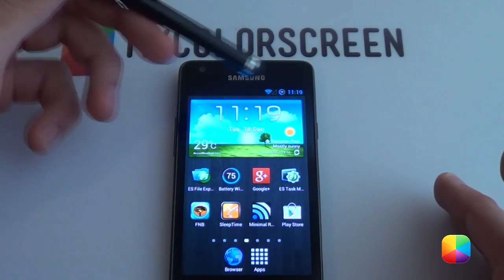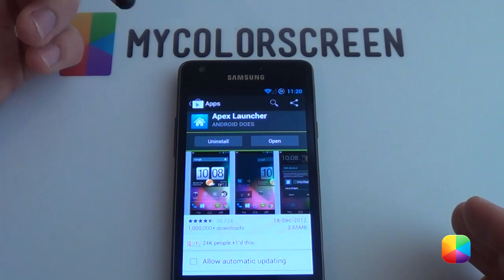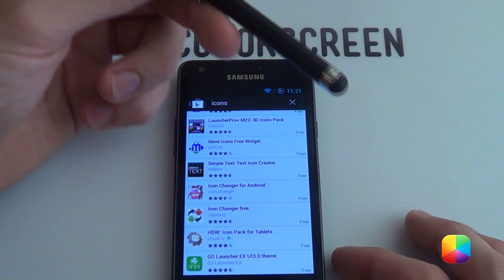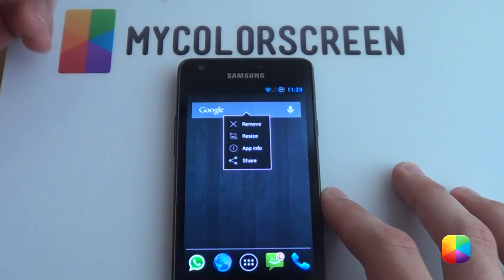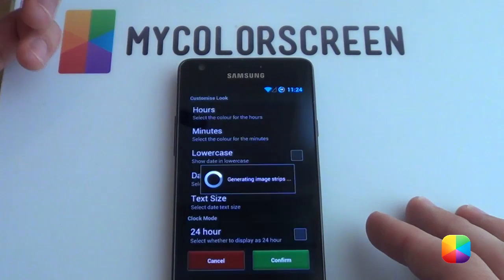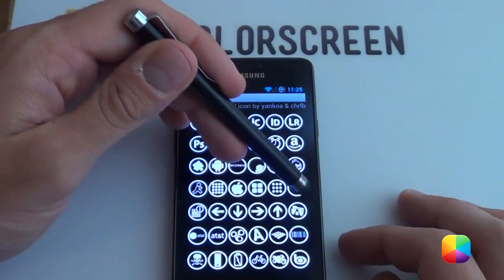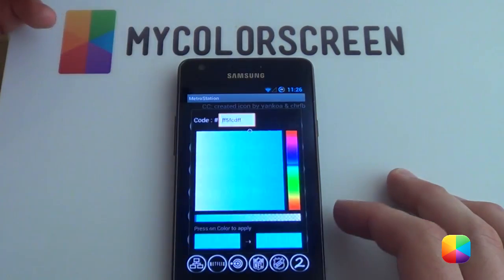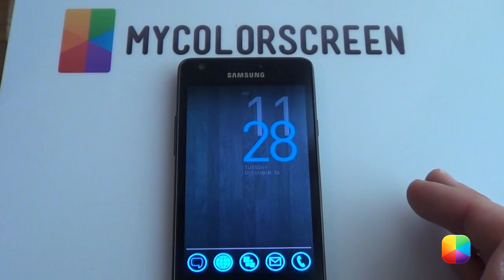Getting Started with Android Theming - Android Homescreen Tutorials For Beginners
In this series, we will be catering for all the "Android-Newbies". Whether you have just received your brand new Nexus and have no idea how to customize it, or you have had a Galaxy S2 for a long time and have been too afraid of even moving icons in case it breaks or you lose something.

These videos will give you the very basics, no photoshopping, no changing 100 different options and no in-depth color co-ordinating. This is pure, simple, easy and very user-friendly ways of turning your phone from a stock to a not-so-stock Android quicker than you can say, "Wow, I really love what I can do with my phone".

Today's video focuses on adding a few widgets from the Google Play Store. You don't need a graphic designer or even a computer, you just need to download these apps and follow the video :)

To change your wallpaper, simply hold down on the homescreen - Wallpapers - Wallbase. Find a wallpaper you like, save it. Now do process again but now choose Gallery instead of Wallbase, your wallpaper will be saved in a folder called Saved. Simple.

If you are a beginner please leave your questions in the comment section below and don't forget to follow the mycolorscreen channel, this is just the start and you don't want to be left behind!